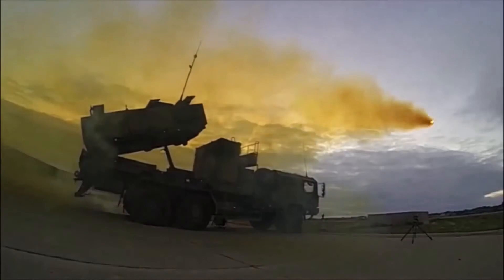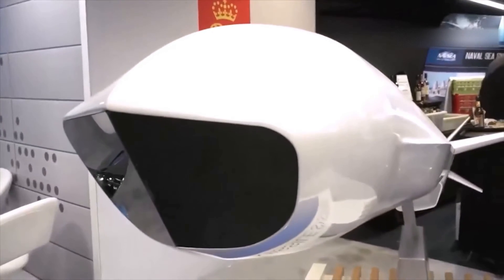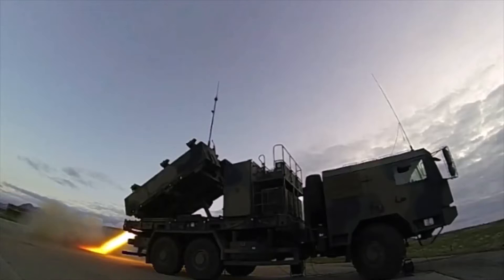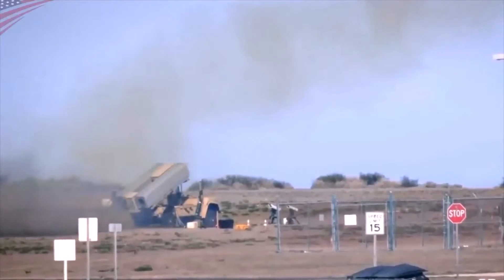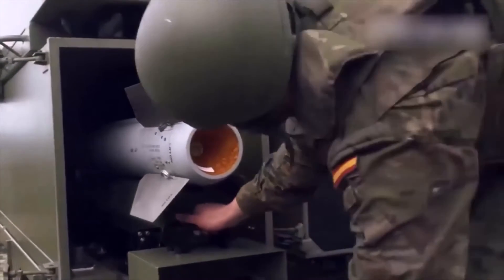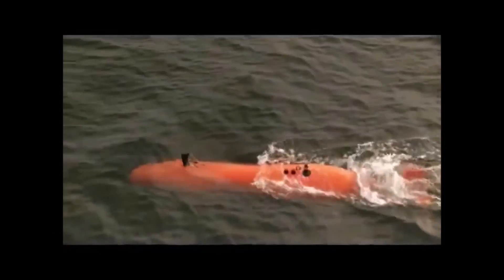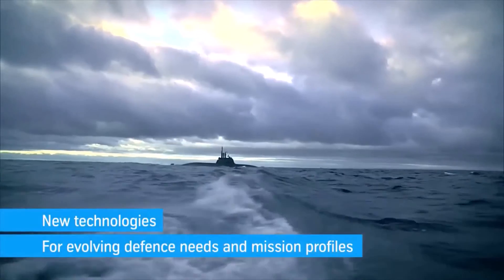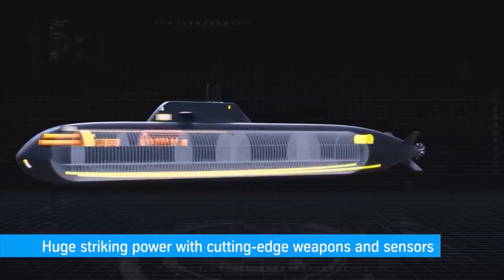New Norway's weapons. Advanced military technologies and developments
Norwegian weapons represent a rather limited range of samples. The rest of the weapons are imported. This specialization allows us to concentrate efforts and resources on the development of specific types of weapons, which, apart from Norway itself, are in demand in other countries